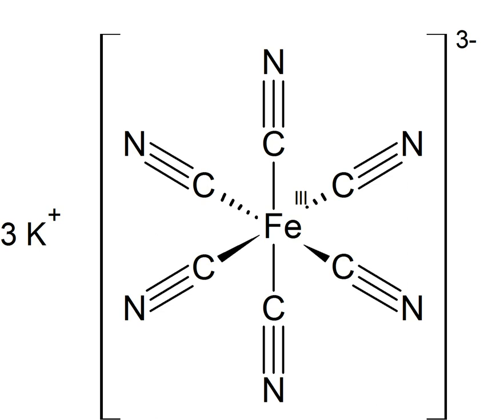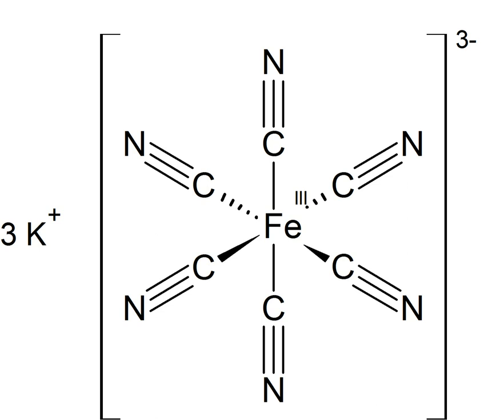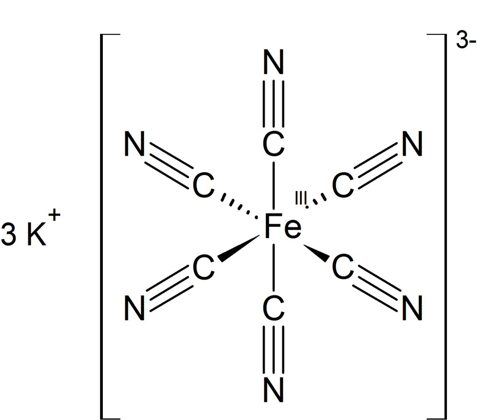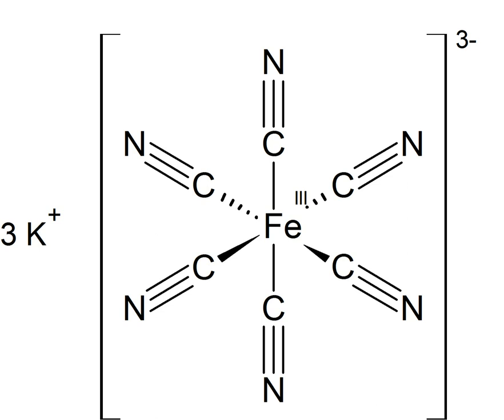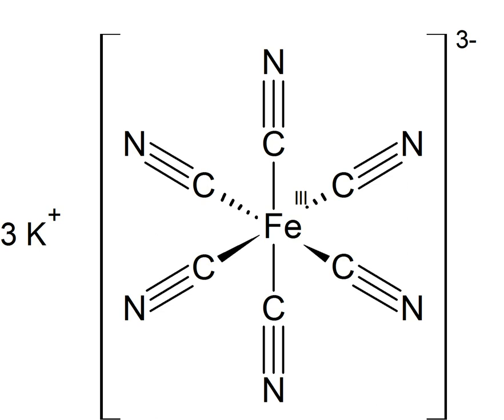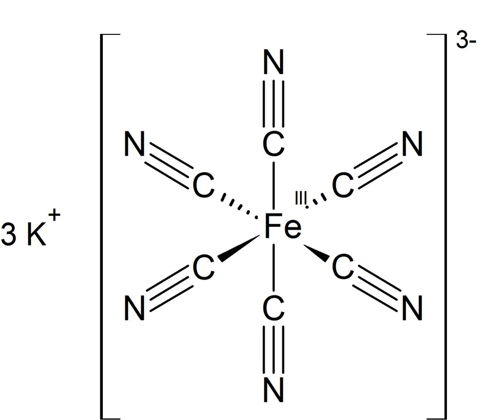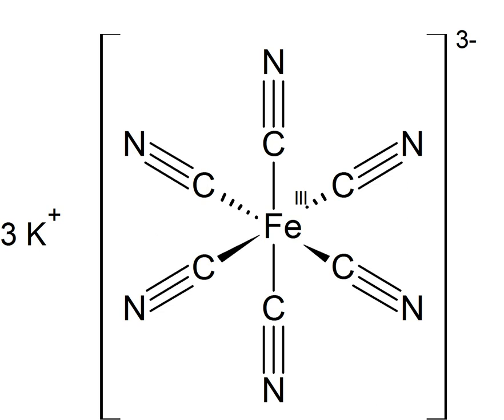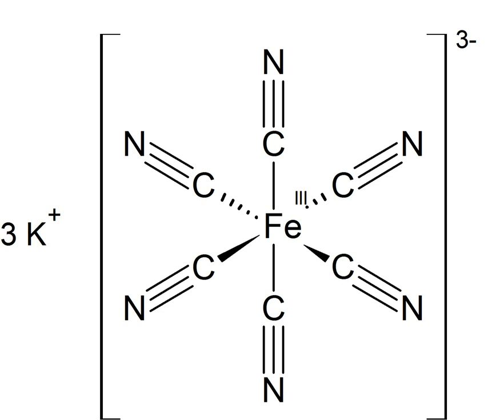Potassium ferricyanide | Wikipedia audio article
This is an audio version of the Wikipedia Article:
Potassium ferricyanide

SUMMARY
Potassium ferricyanide is the chemical compound with the formula K3[Fe(CN)6]. This bright red salt contains the octahedrally coordinated [Fe(CN)6]3− ion. It is soluble in water and its solution shows some green-yellow fluorescence. It was discovered in 1822 by Leopold Gmelin, and was initially used in the production of ultramarine dyes.